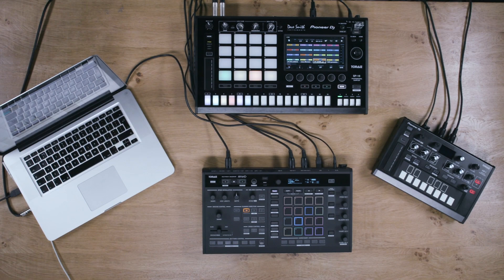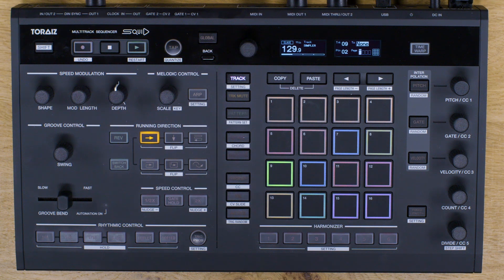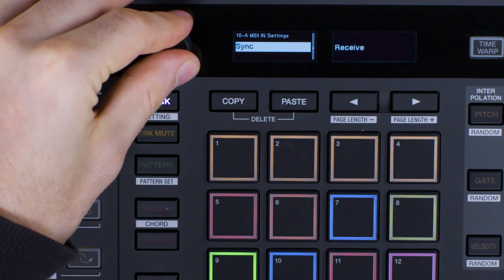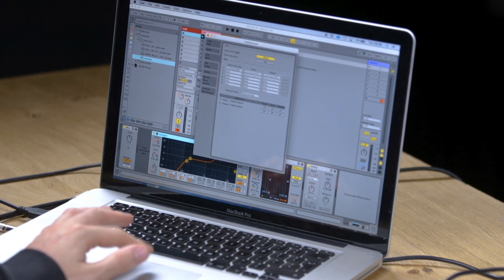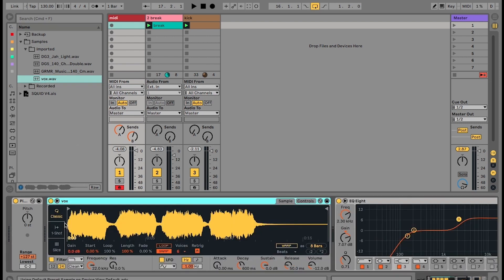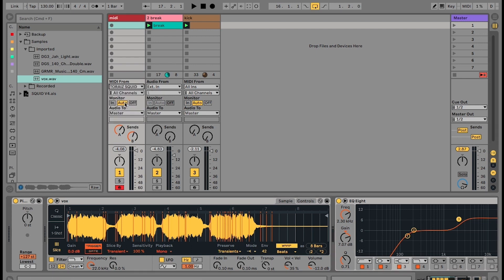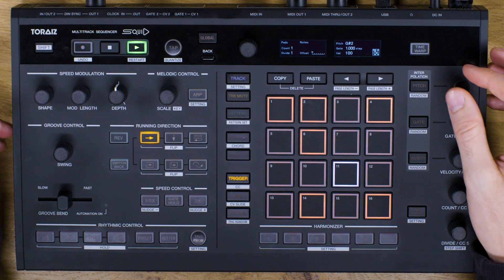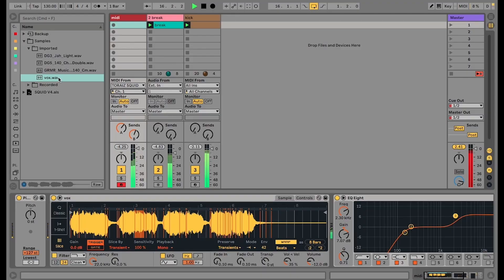TORAIZ “SQUID” Multitrack Sequencer Tutorials: Ableton & Simpler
In this video, we show you how to control Slice mode in Ableton Simpler using the SQUID’s powerful Midi features.